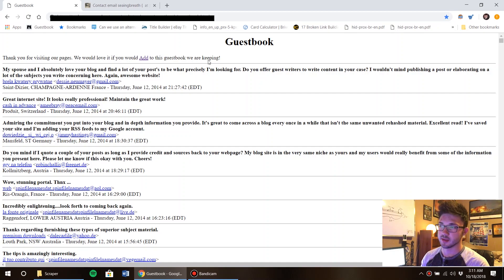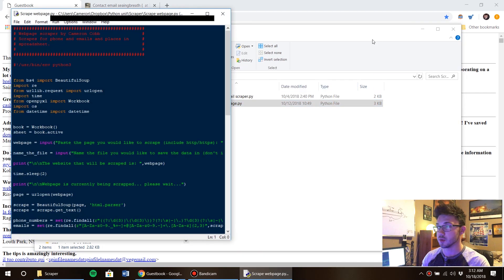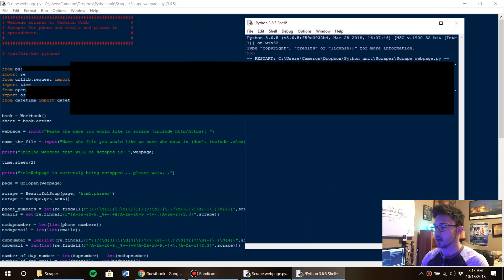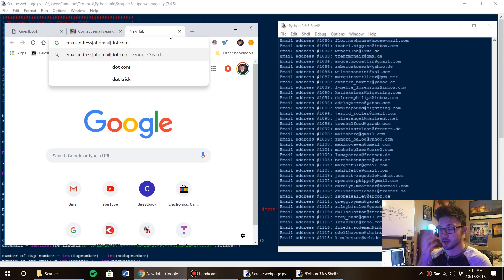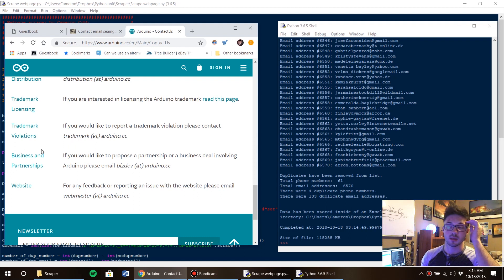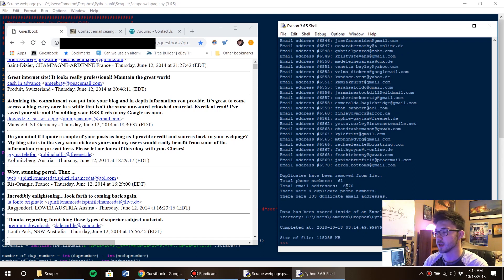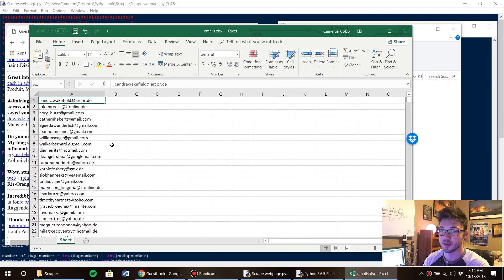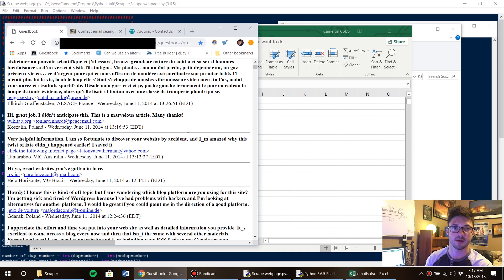Scraping Email Addresses with Python (Source Code Included!)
For this video I will be scraping email addresses off of a particular website with a scraper that I built with Python. People who scrape email addresses can perform malicious actions like send spam, potentially hack the email address, upload the scraped email addresses on Facebook and target them with advertisements, and much more.

If you have any questions or comments, please leave them in the comment section below and I will answer as quickly as possible.